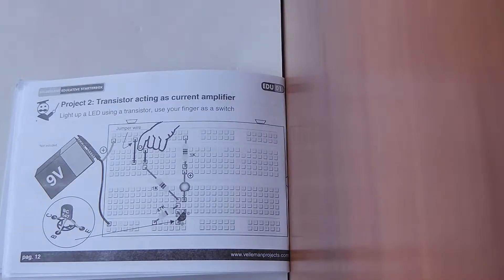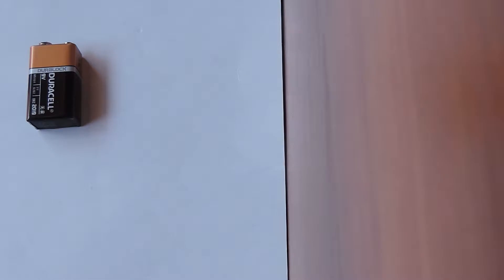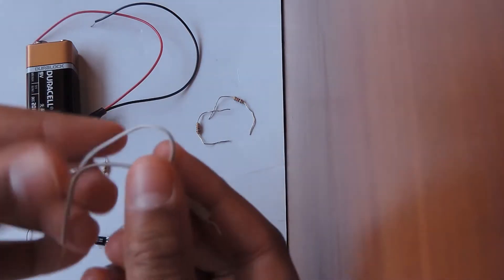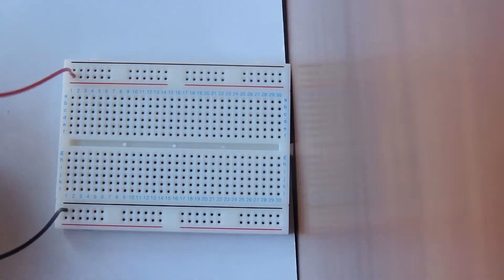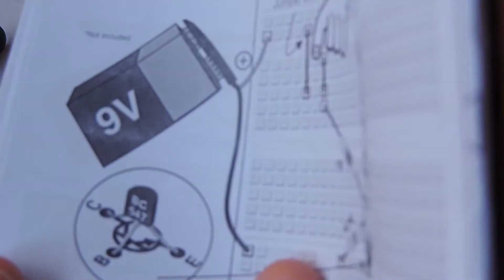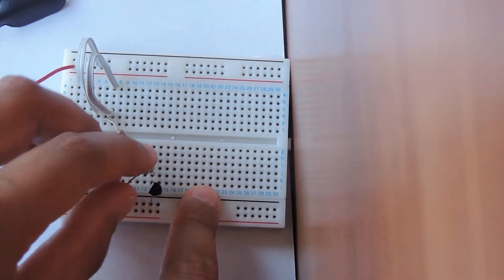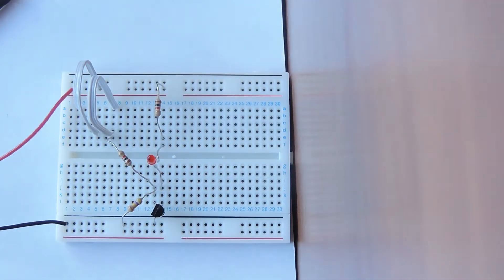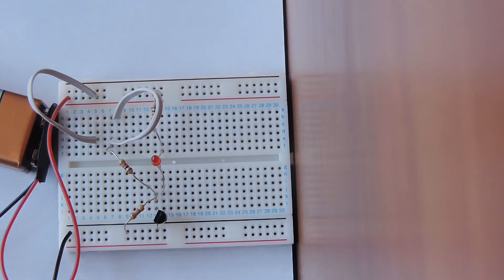Project 2 in the Velleman EDU01 Kit - Transistor Acting As Current Amplifier